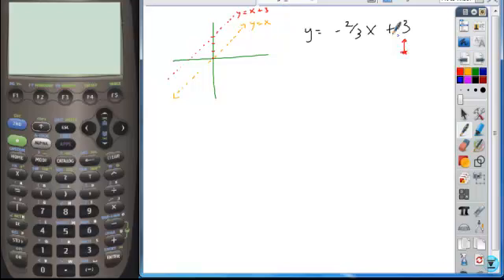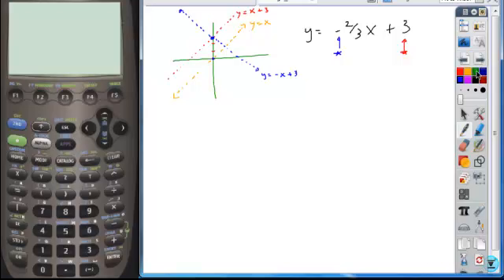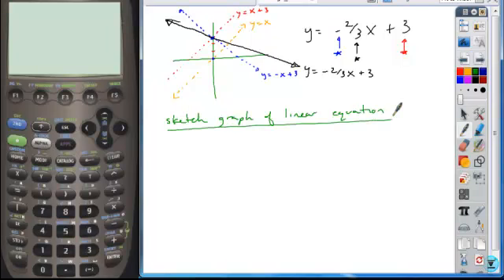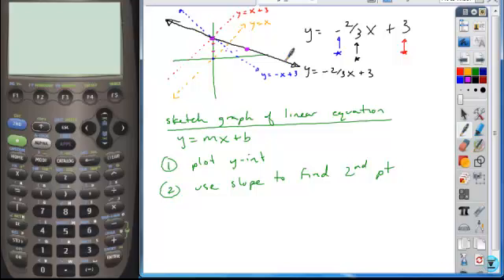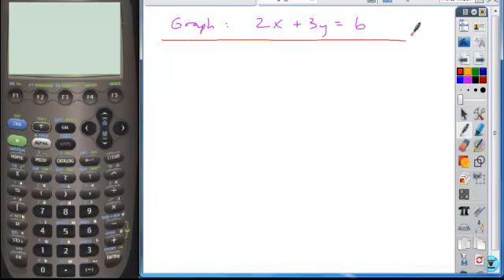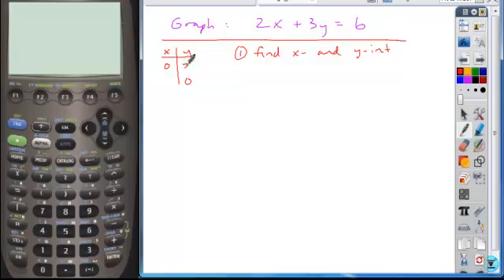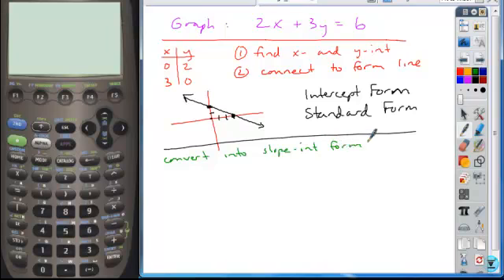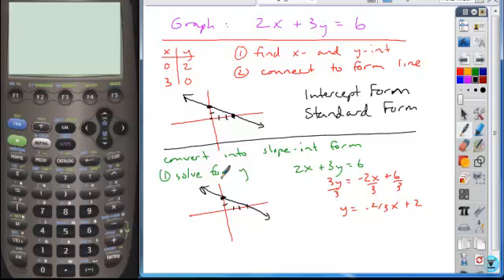2 3alg2 sketch graph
2.3 alg2 sketch linear graph